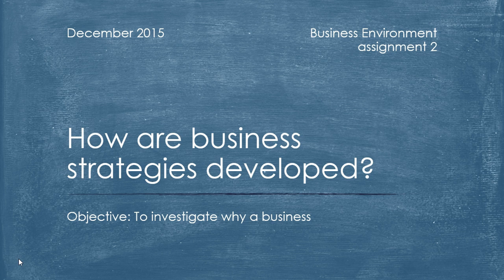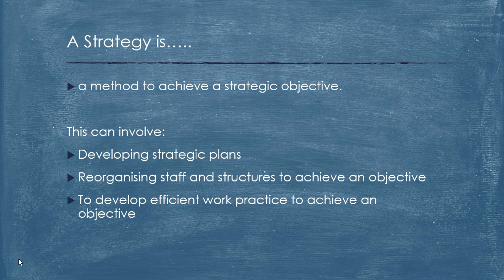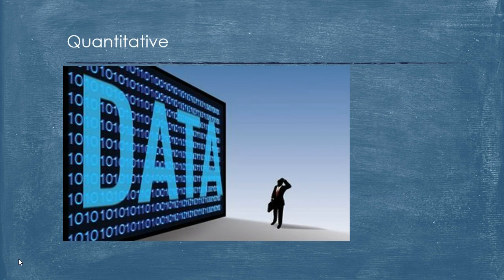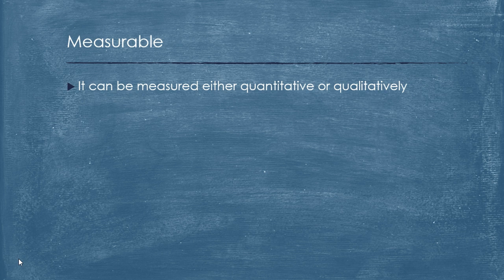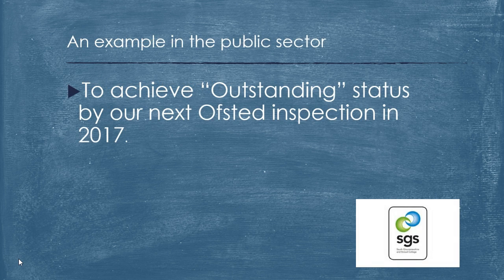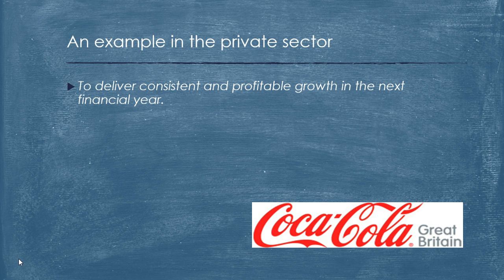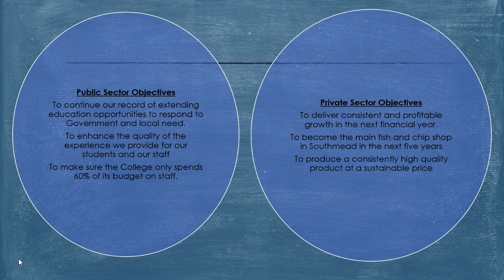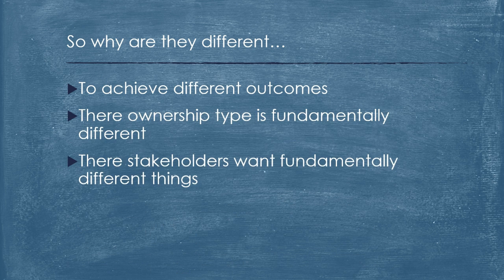Business environment lecture 1: Stratergies and structure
Part 1:Focuses on how starategic plans are developed / SMART Objectives/ why public and private sector organisation have diffrent objectives